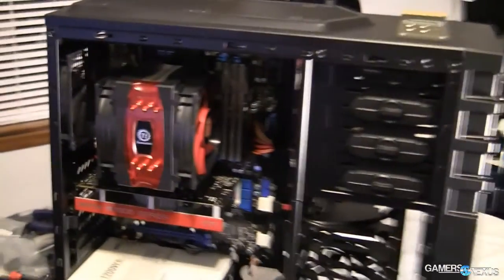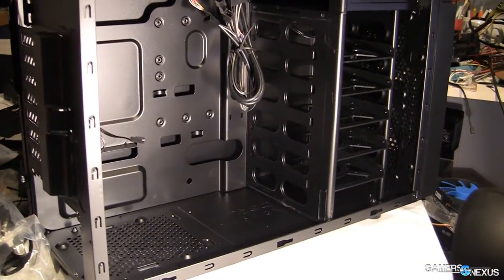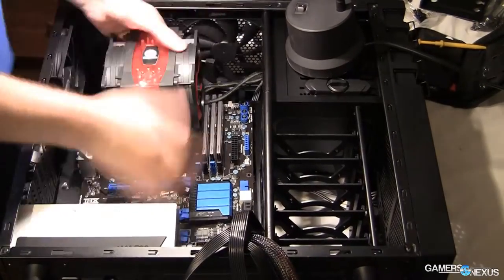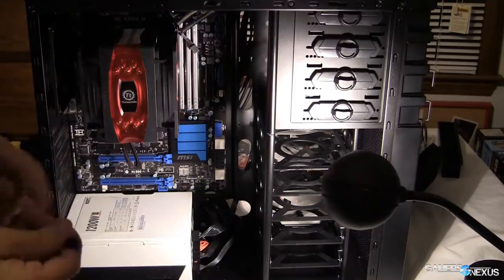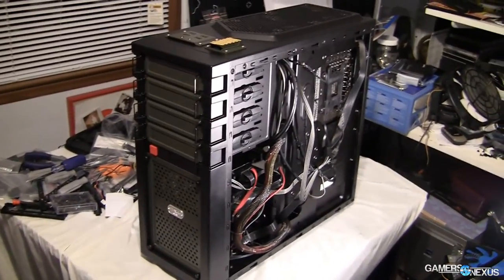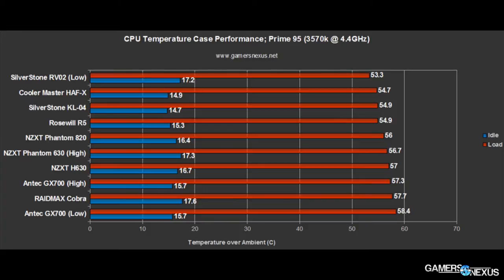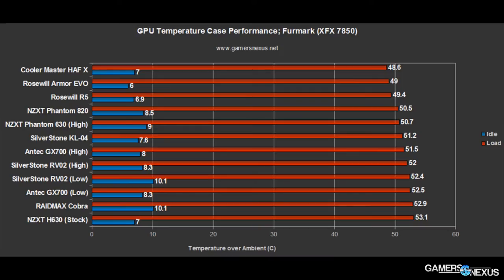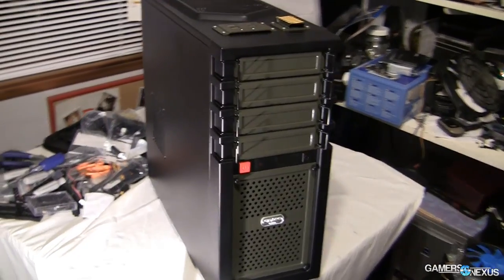Antec GX700 Budget Case Review, Benchmark, Hands-On, & Cable Management Guide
This is our review of Antec's GX700 budget gaming case, including full thermal benchmark, hands-on, and cable routing examples.

Alternative 1: Corsair 200R
Alternative 2: Rosewill R5